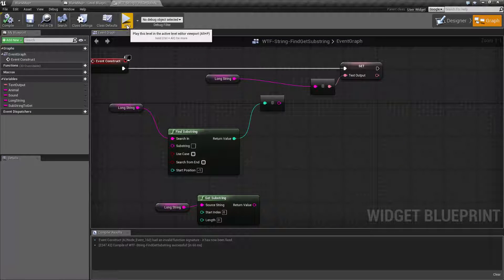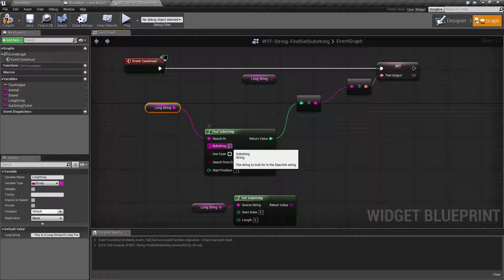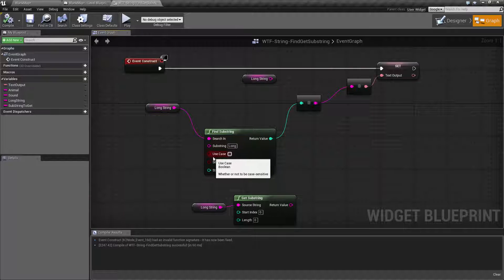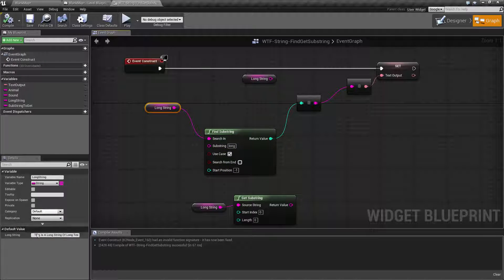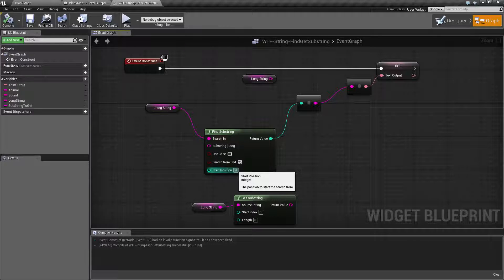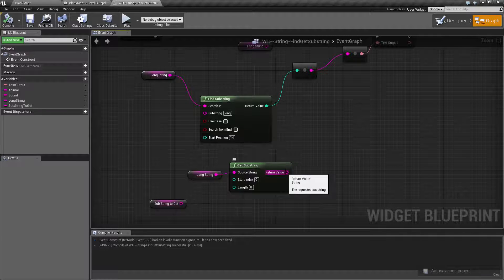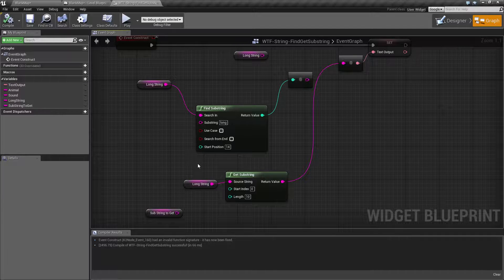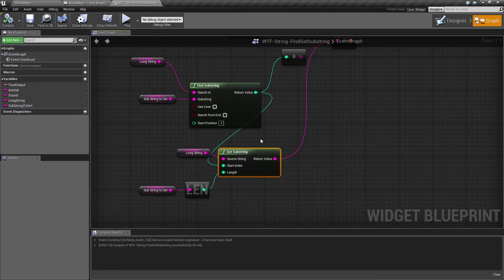WTF Is? String: Find / Get Substring Nodes in Unreal Engine 4 ( UE4 )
What are the String: Find / Get Substring Nodes in Unreal Engine 4